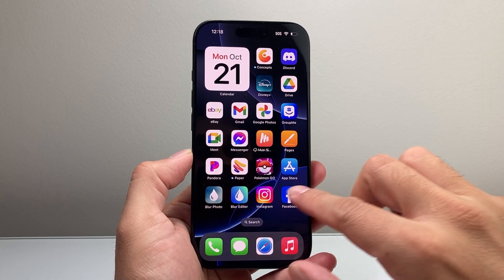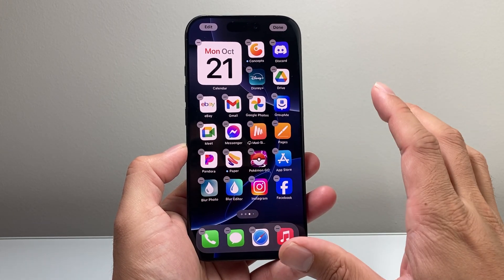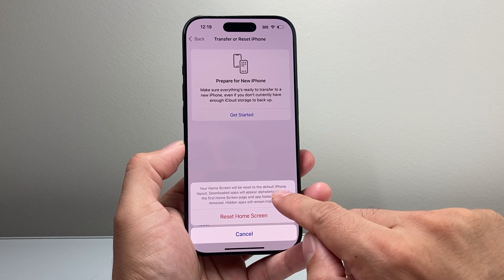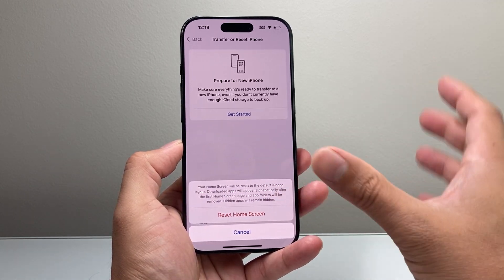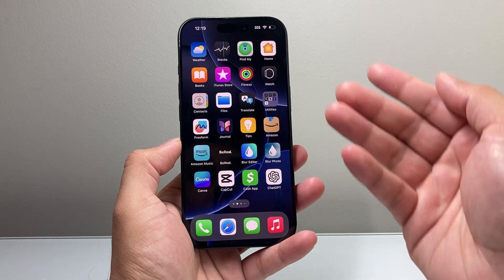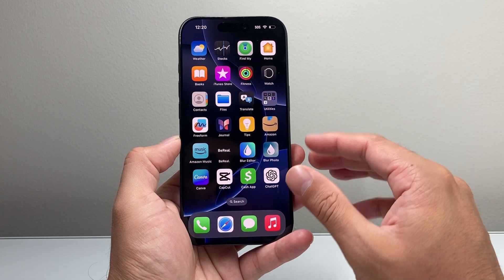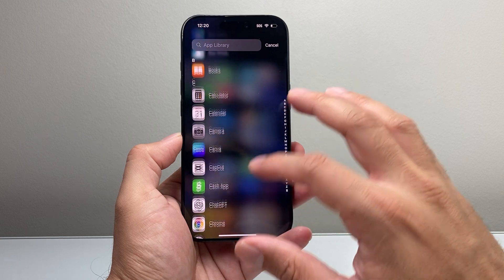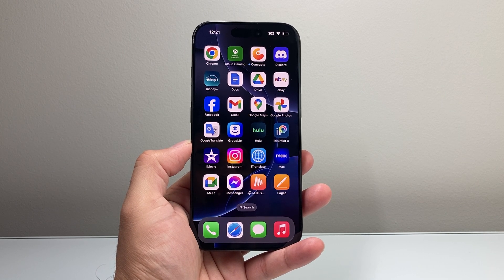How To Arrange iPhone Apps Alphabetically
In this iPhone tutorial we show you how to sort and arrange apps on your iPhone alphabetically.